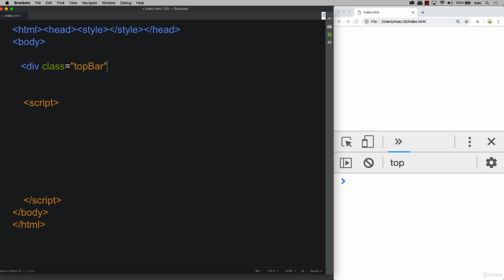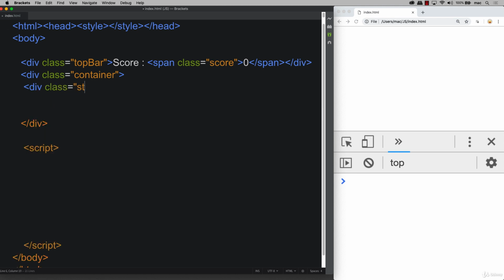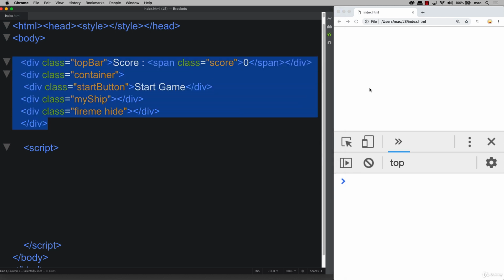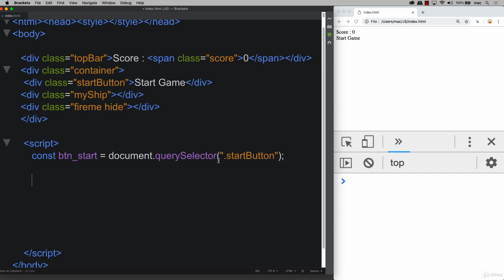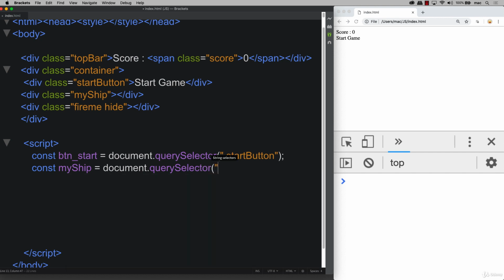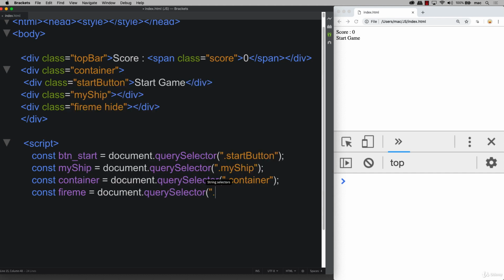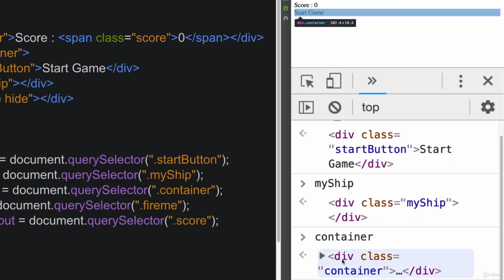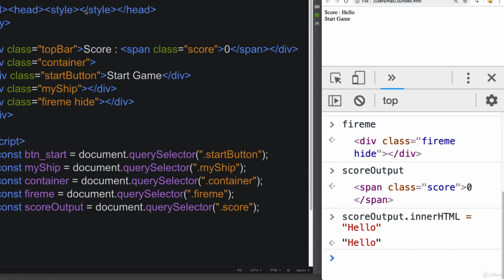55 Modern JavaScript 53 002 Game Play Setup